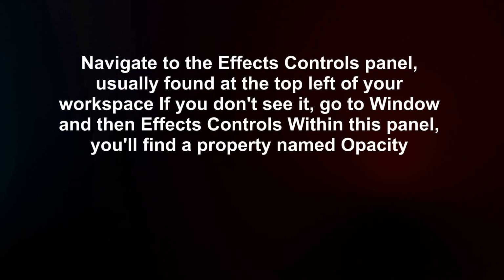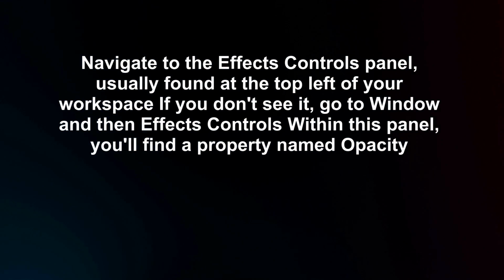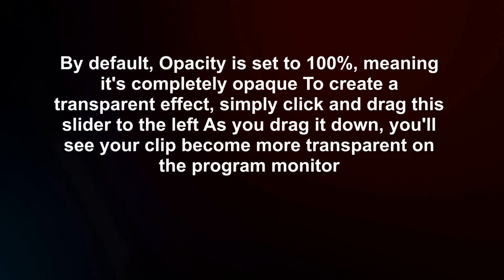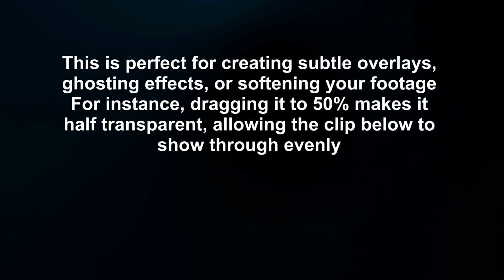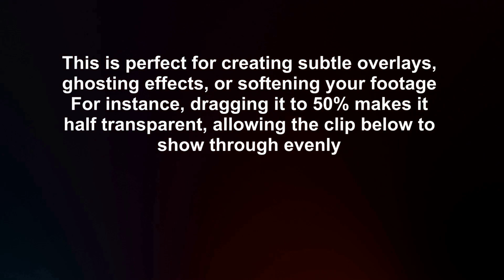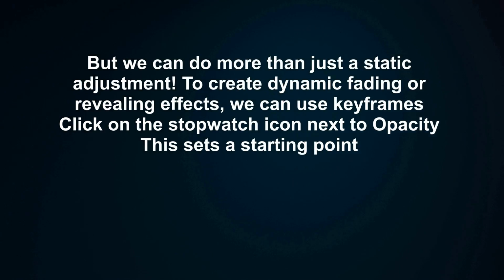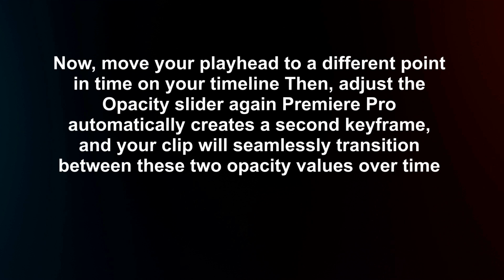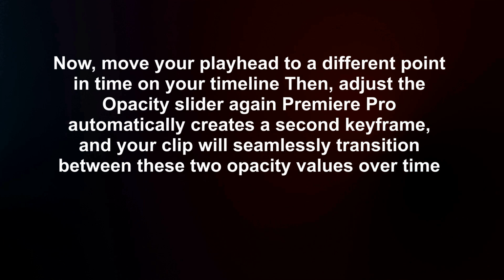How To Change Opacity In Premiere Pro - GUIDE!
How To Change Opacity In Premiere Pro explains how to adjust the opacity of video clips, images, or text layers in Adobe Premiere Pro, creating transparency effects, overlays, and blending techniques for professional-looking video edits, so let's get creative!

00:00 Intro
00:08 Selecting Your Clip
00:18 Finding the Opacity Setting
00:32 Adjusting Opacity
00:45 Practical Applications
00:57 Keyframing Opacity
01:11 Creating Dynamic Transitions
01:34 Final Touches